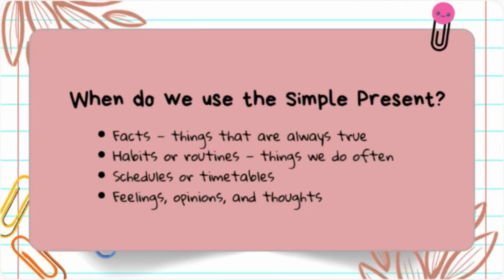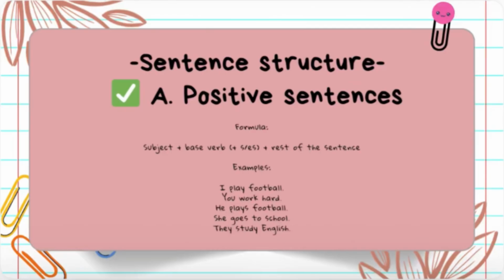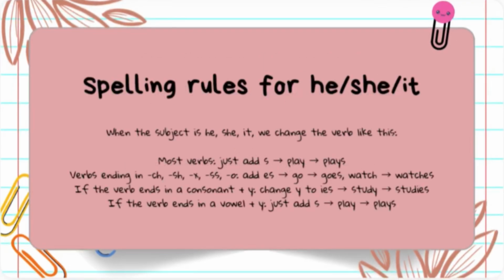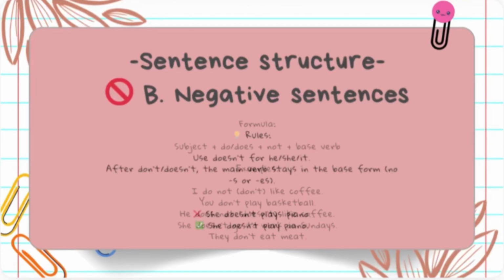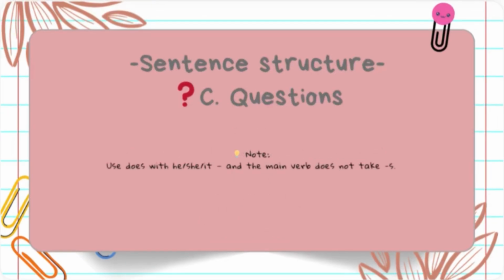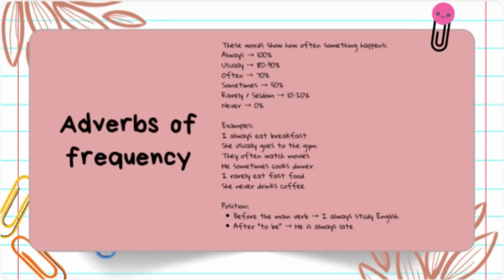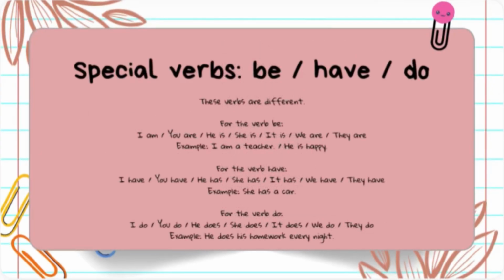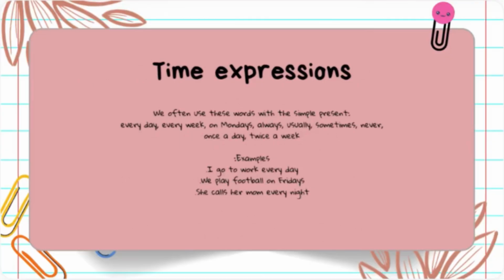Simple Present in 4 Minutes!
Learn the Simple Present Tense in just 4 minutes with Ellery! 🌟
In this lesson, you’ll learn everything you need — when to use it, how to form sentences, negatives, questions, and frequency adverbs.
Perfect for beginners who want to speak naturally and confidently in English! 💬✨

👉 What you’ll learn:
 • When to use the Simple Present
 • Rules for “he/she/it”
 • Do & Does (questions + negatives)
 • Adverbs of frequency
 • Common examples and tips

🎧 Watch till the end — it’s super easy and fun!